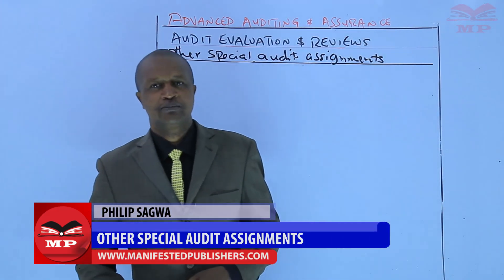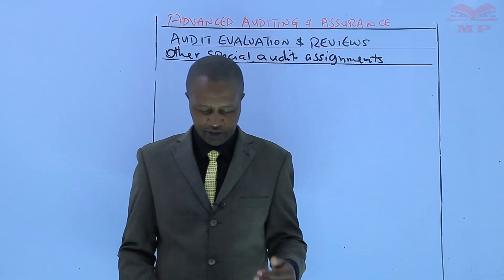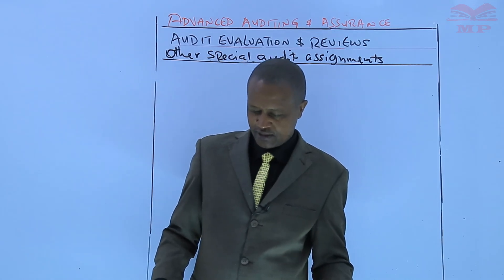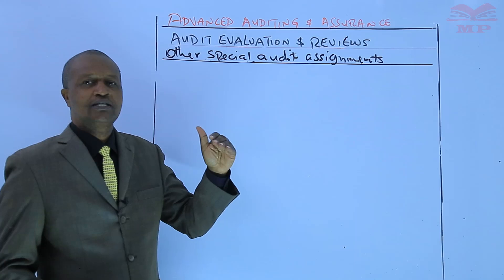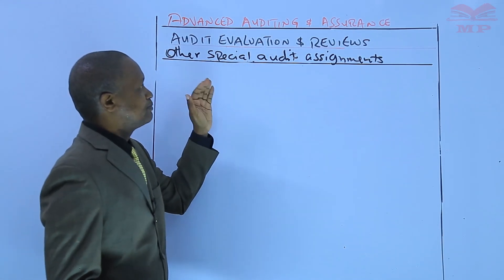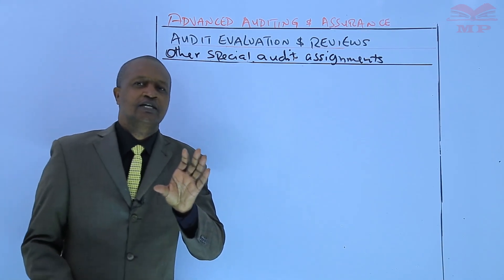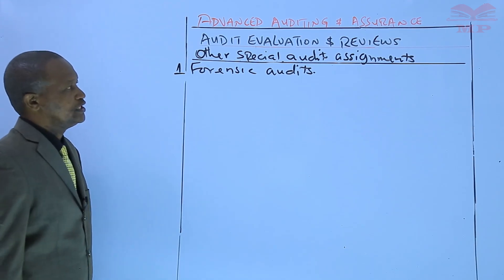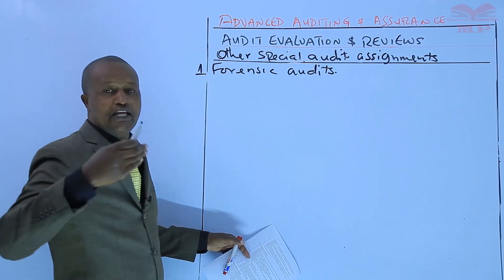Other Special Audits - Lesson 2